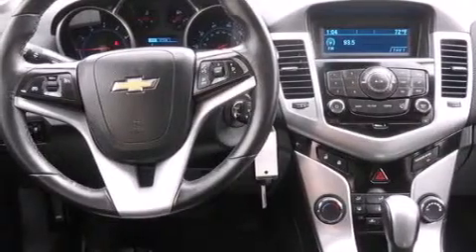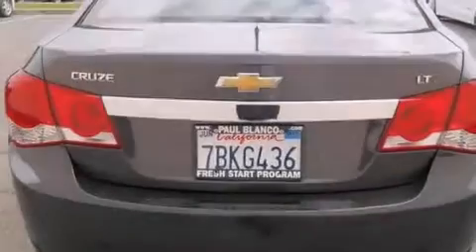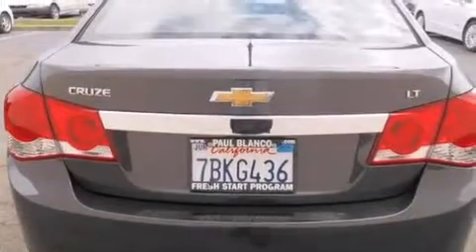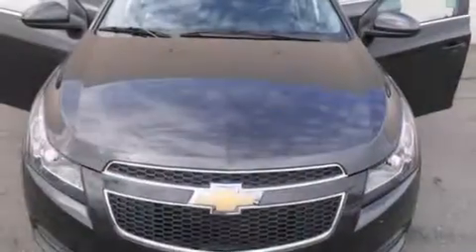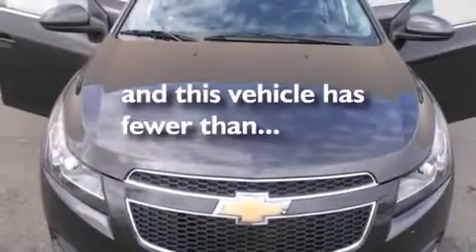Preowned 2014 Chevrolet Cruze Stockton CA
We have been honored to serve the Stockton CA area , we promise that your experience at our dealership will exceed your expectations ! Year : 2014 Make : Chevrolet Model : Cruze Engine : 4-cyl turbo 1.4 liter Trans . : automatic Exterior : gray Miles : 9,384 Paul Blanco - Stockton 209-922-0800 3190 Auto Center Dr Stockton , CA 95212 Preowned 2014 Chevrolet Cruze Stockton CA